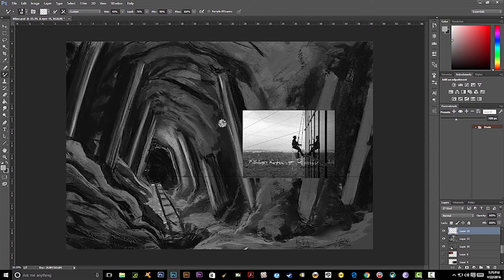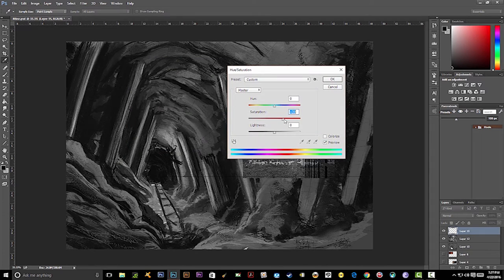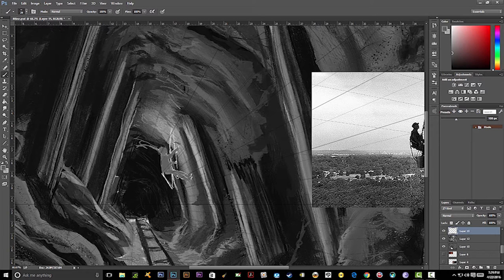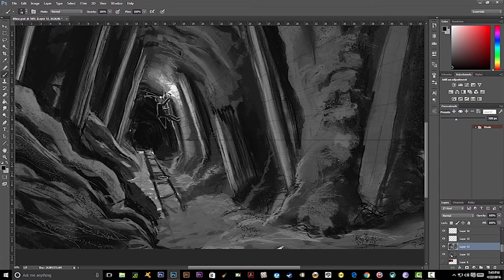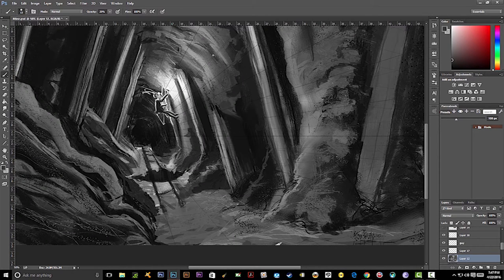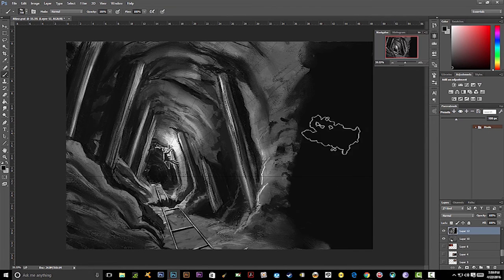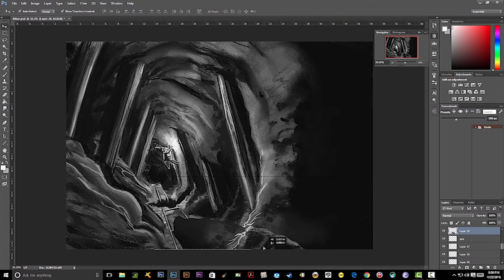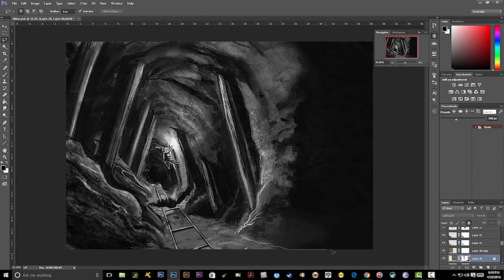concept environment tutorial dangerous mine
In this video I do somewhat of a paint over from one of my channel followers. He wanted to create a concept environment in which a miner would be mining in a dangerous mine. Unfortunately, the first part of the video wasn't rendered by Camtasia for some reason. Learn some of my thinking process and rendering techniques to create this tutorial.